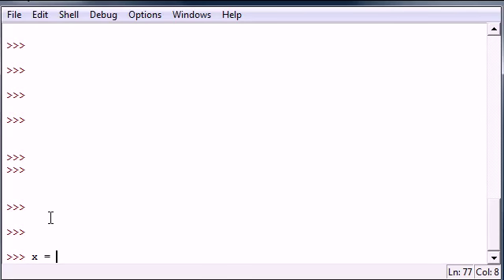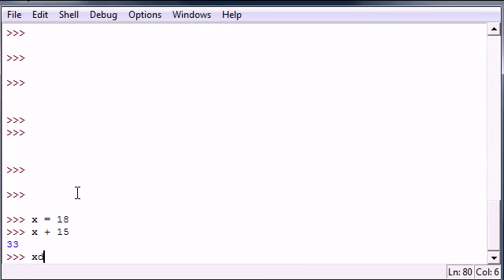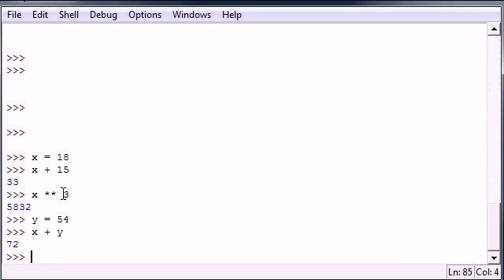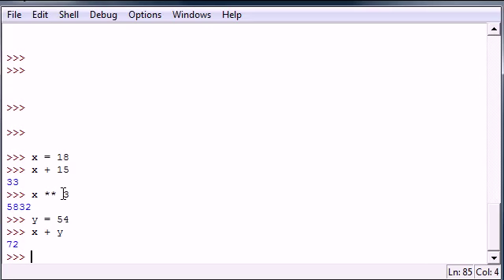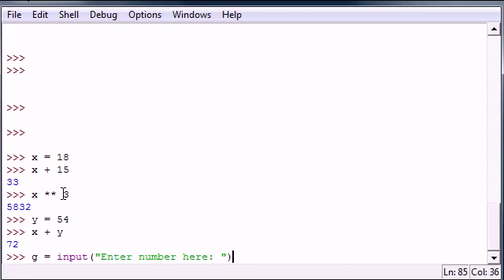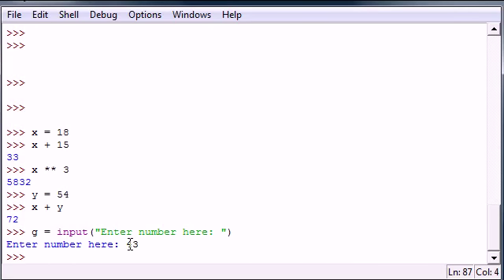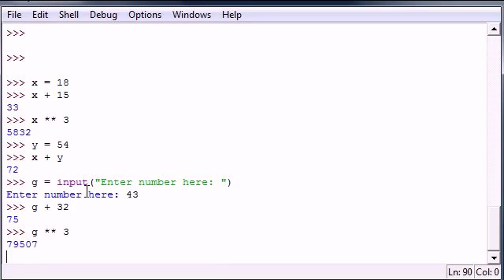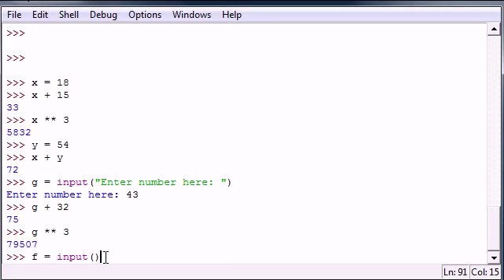Python Programming Tutorial 3 Variables video x flv